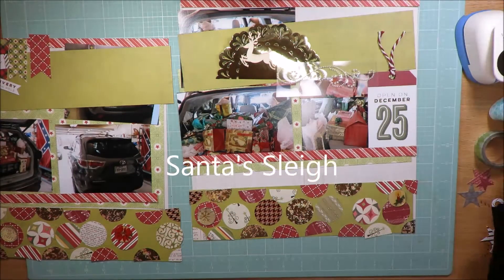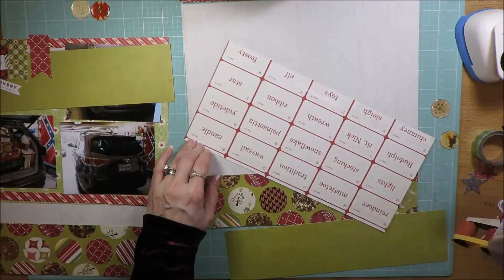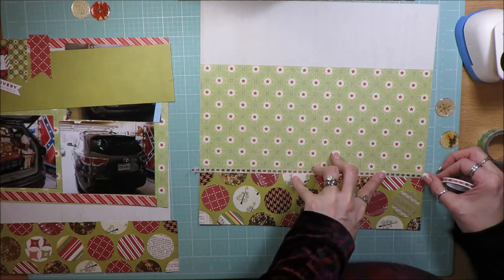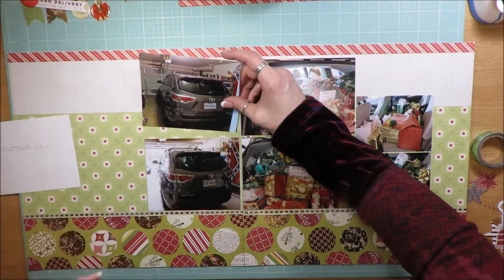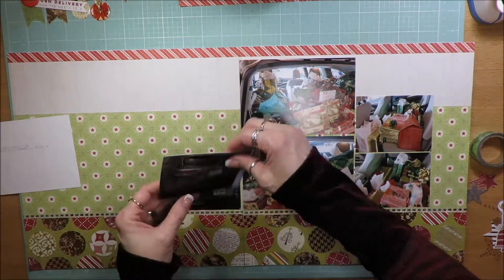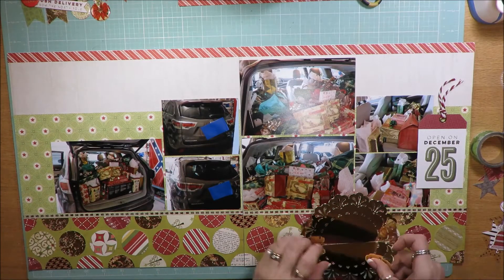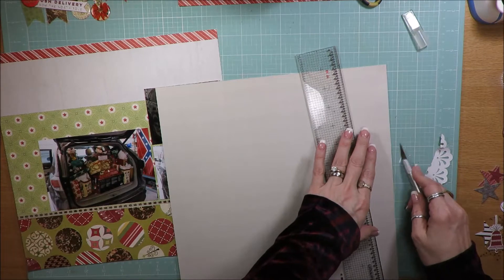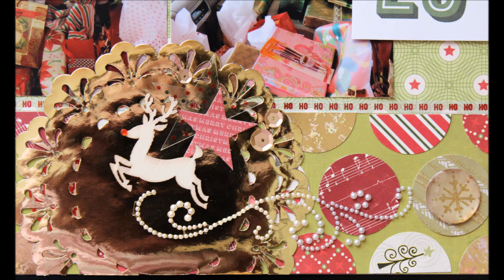Santa's Sleigh Dec 2016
Here is a layout I created for the UYS Challenge to use an animal on your project. I used my December 2016 Scrap Stash kit to create it.